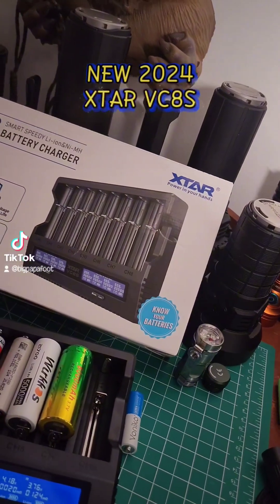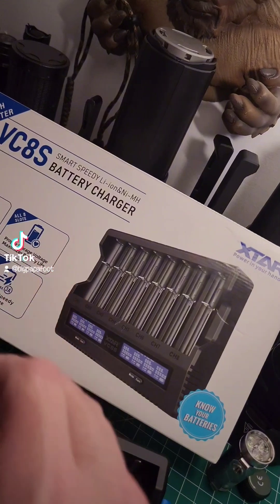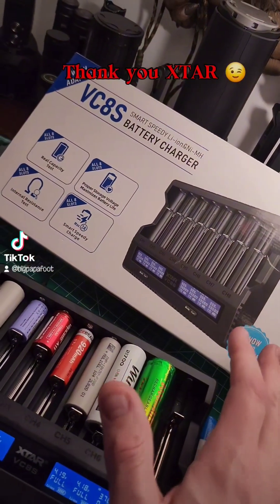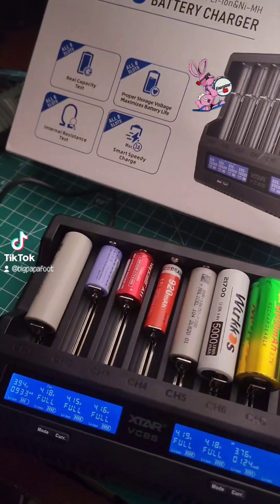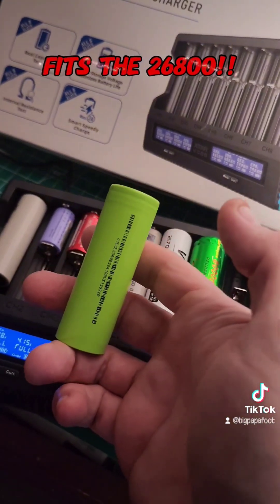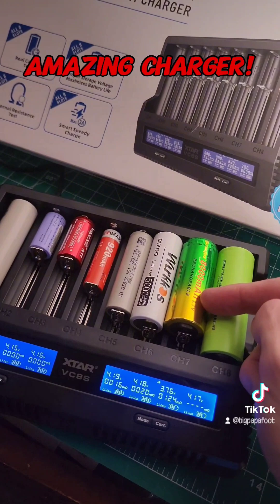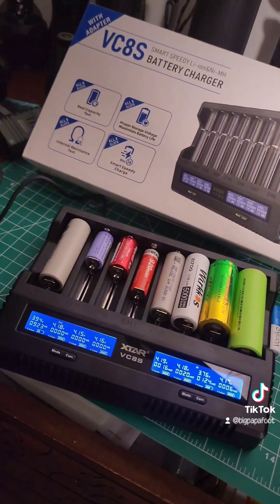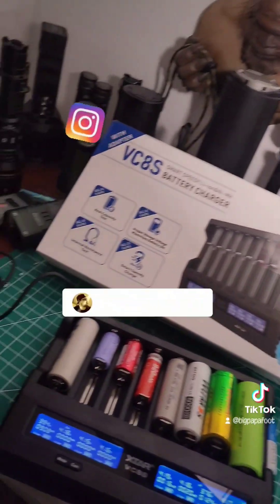NEW XTAR VC8S Li-Ion NI-MH BATTERY CHARGER 21700,18650,26650 THE BIG 26800 & MUCH MORE! MUST SEE 😲🔥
NEW 2024 XTAR VC8S SPEEDY Li Ion NM-HI  BATTERY CHARGER! SMART STORAGE options . Full review tomorrow morning! This is the best charger for the money, great heat dissapation, even with all 8 slots taken. FITS the 26800, which is awesome.
Thank you to Xtar!
Also, it fits a huge variety of battery types. 🔋  I am very impressed by the bright, beautiful blue screens,great button layout,EASY to use,EASY TO READ battery info, charge, and discharge safe storage options!
I have a HUGE smile on my face. This is my first quality charger. Thank you to XTAR for sending this for review and testing xtar batterycharger speedy lithiumionbatteries xtarmy xtarmyforever xtarvc8s #26650 #26800 #21700 #18650